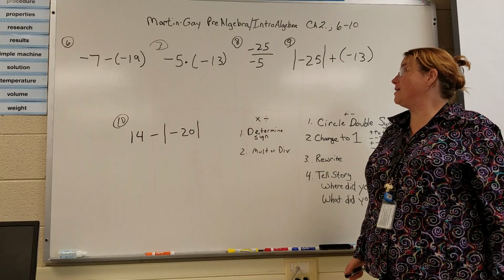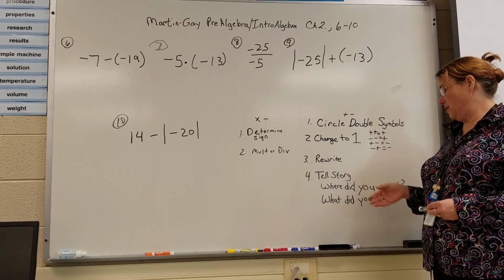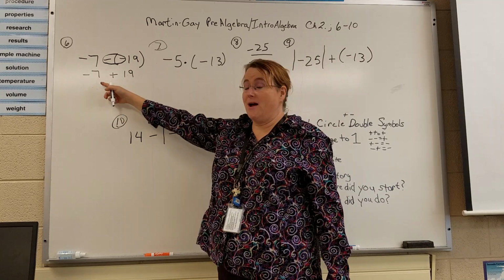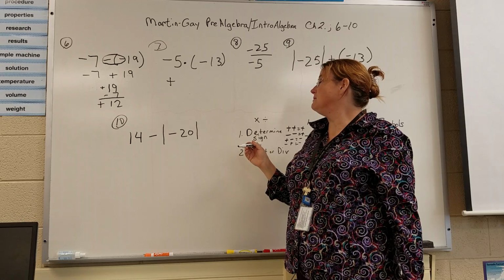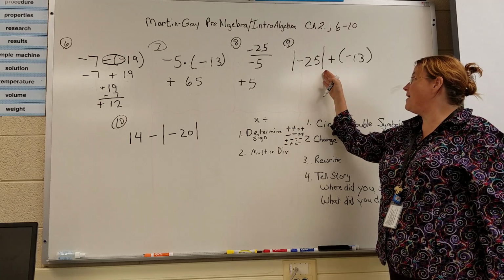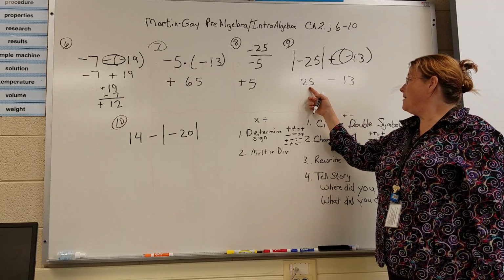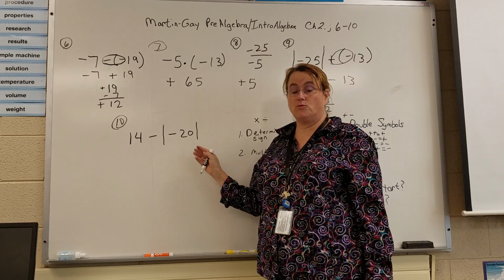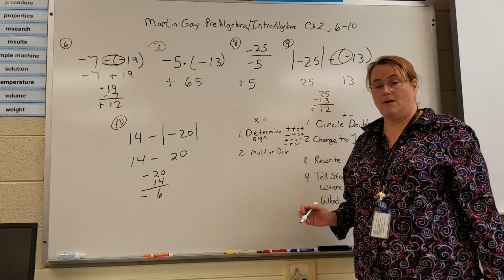Martin-Gay Prealgebra Intro Algebra Chapter 2 Q 6-10